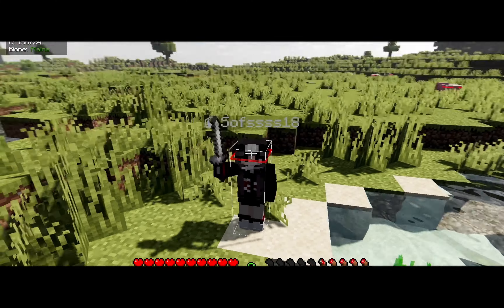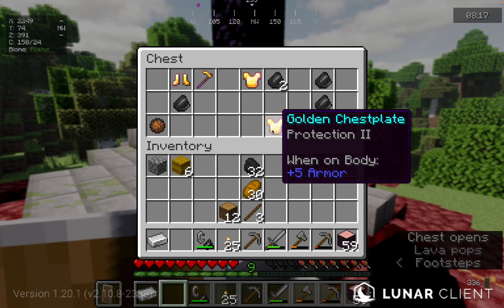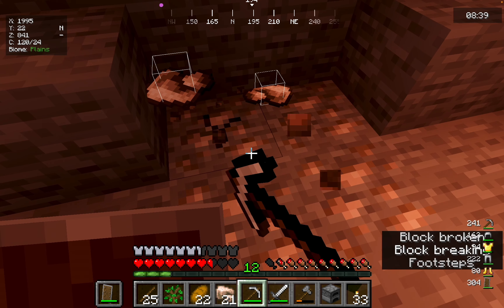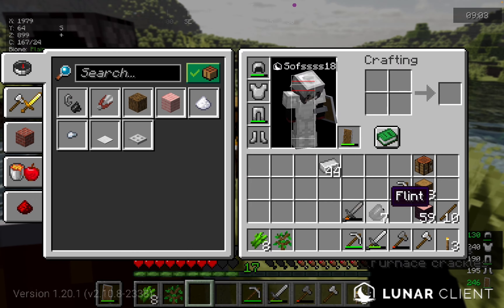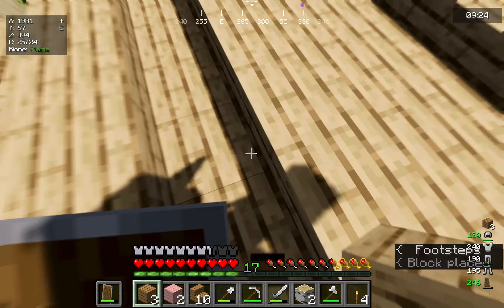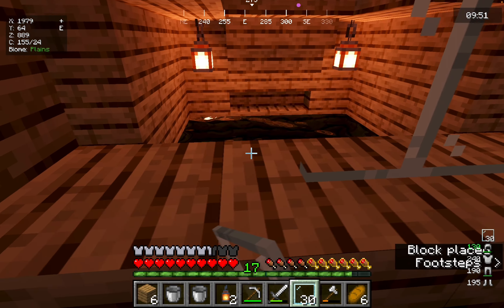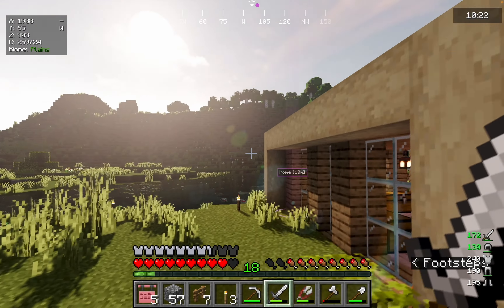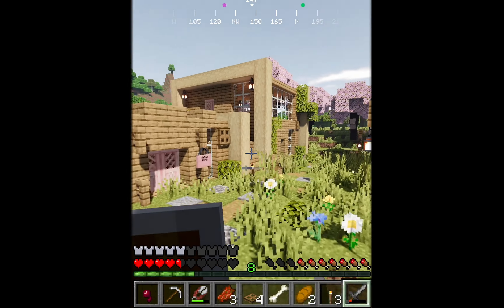Ep. 2 Getting started (MY FIRST HOUSE) | MINECRAFT Let's play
Finally settling in and getting armoured up. The first house of this world has been completed. What an ending to the video eh? Hope you guys enjoyed.